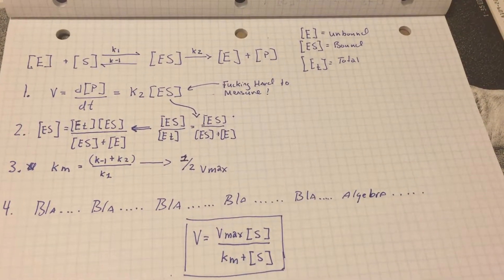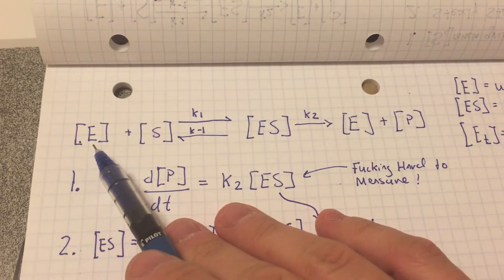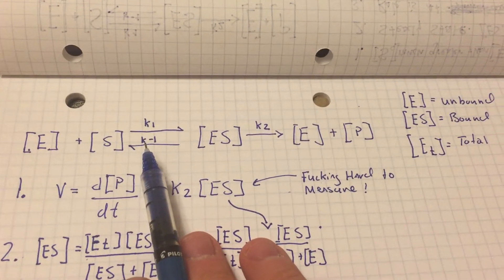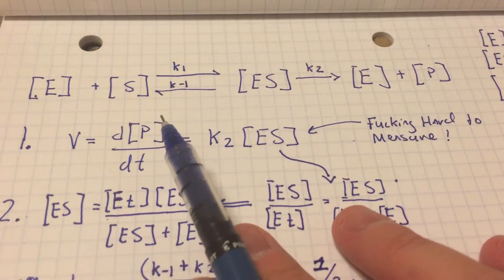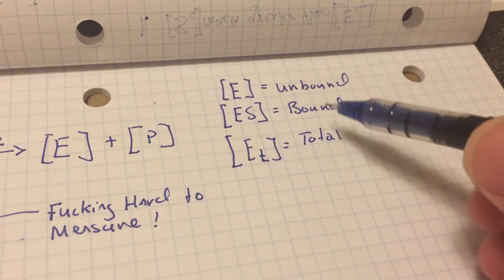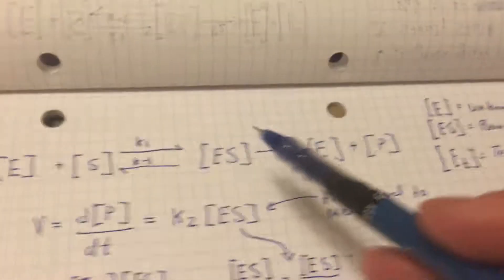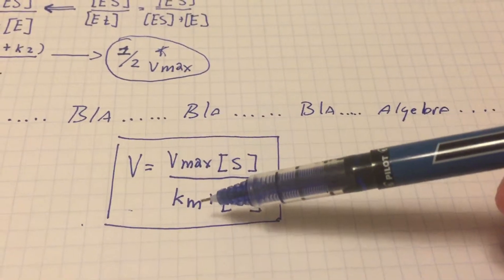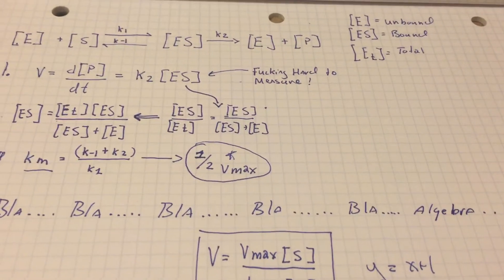Deriving the michaelis menten equation...sort of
Introduction to enzyme kinetics and the michaelis menten equation, slight profanity.